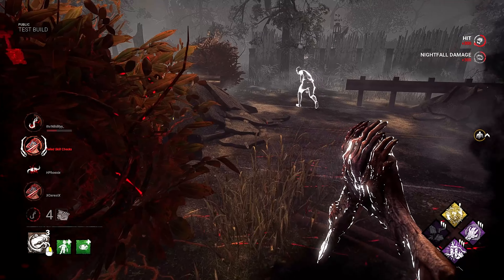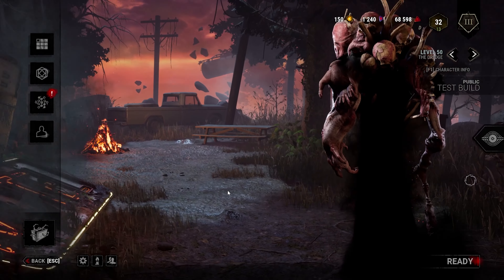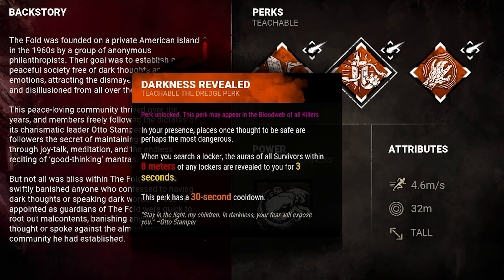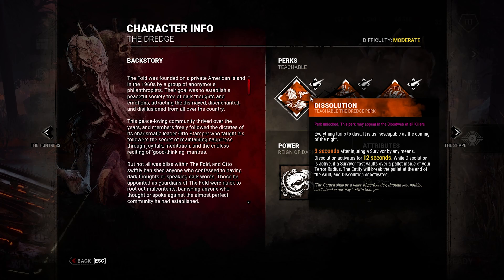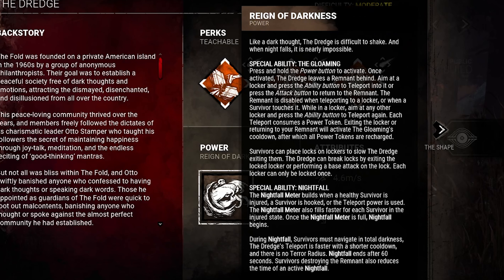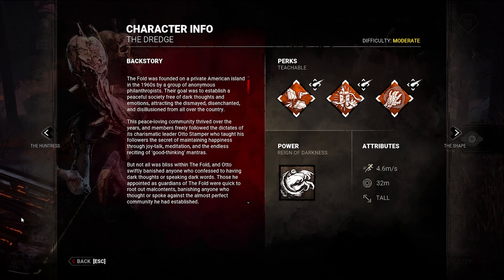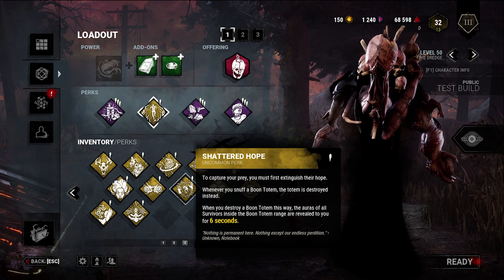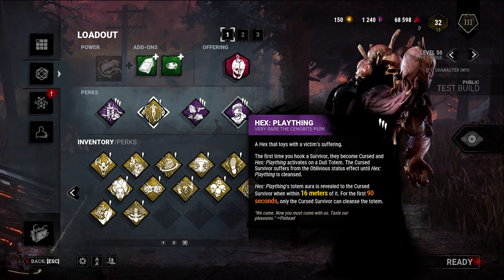NEW KILLER "THE DREDGE" MORI & HOW TO | DEAD BY DAYLIGHT PTB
The Dredge DBD's New Killer is here!!! Dead by daylight released a new killer yesterday with a power of "Darkness". Teleporting to lockers is SO fun and jump scaring survivors during "Nightfall" is the best. Join me as I showcase the power, go over the new perks and most importantly show off the new mori!

**NEW STREAM SCHEDULE**
WEDNESDAY/THURSDAY/FRIDAY/SATURDAY/SUNDAY 7PM CST - 12AM CST